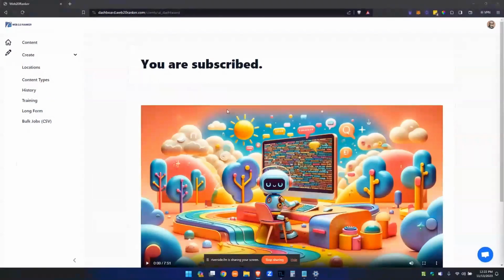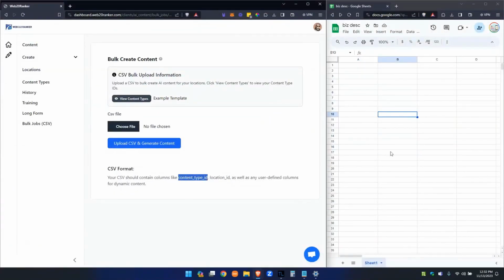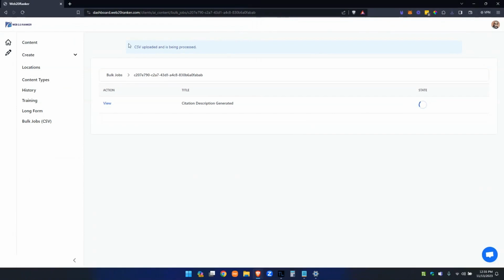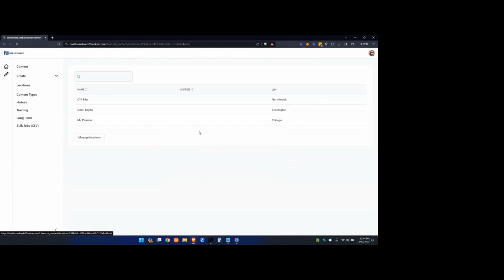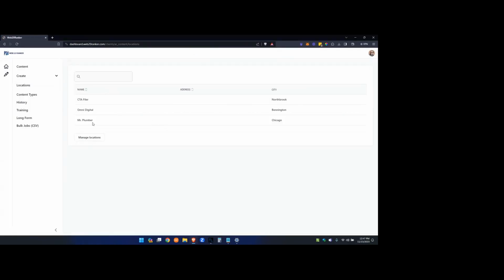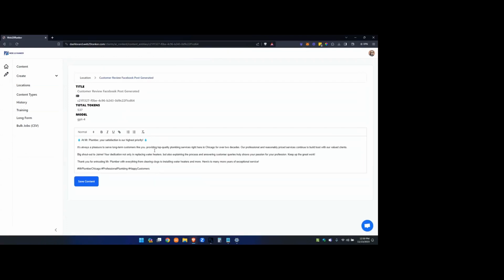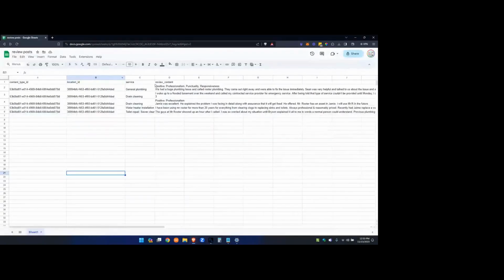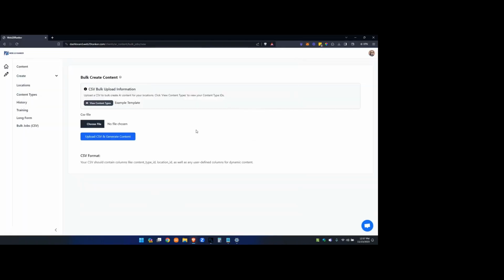Mastering Bulk Content Generation: A Step-by-Step Guide with WEB20 Ranker's AI Content Tool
🚀 Ready to elevate your content game? 📝 Dive into the world of Bulk Content Generation with our game-changing AI Content Tool! In this step-by-step guide, I'll walk you through the process of effortlessly creating high-quality content in bulk, saving you time and boosting your productivity.

✅ Learn the ins and outs of our cutting-edge AI Content Tool
✅ Discover the secrets to generating engaging content on a massive scale
✅ Boost your content creation efficiency and stay ahead of the competition
✅ Gain valuable insights and tips for maximizing the tool's potential

Whether you're an agency owner, SEO marketer, or business owner, this tutorial is tailored for you. Say goodbye to time-consuming manual content creation and hello to a new era of efficiency and innovation!

👉 Don't miss out on this opportunity to revolutionize your content strategy. Hit play now and unlock the power of Bulk Content Generation with our AI Content Tool! 💡✨